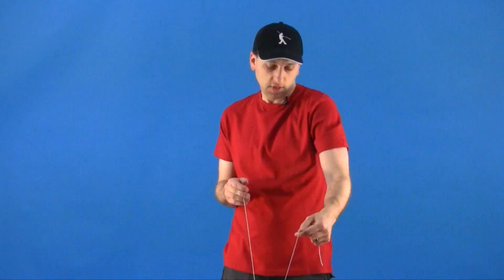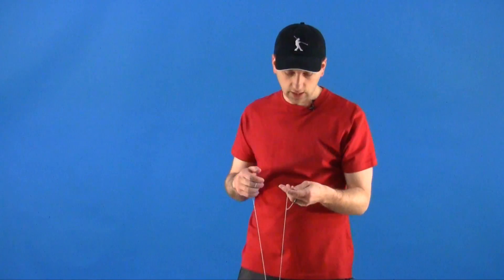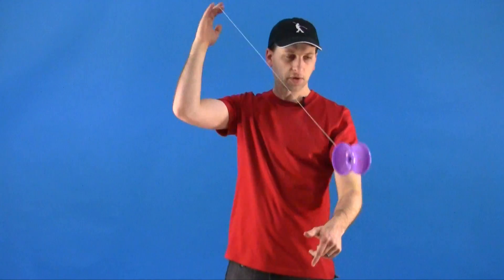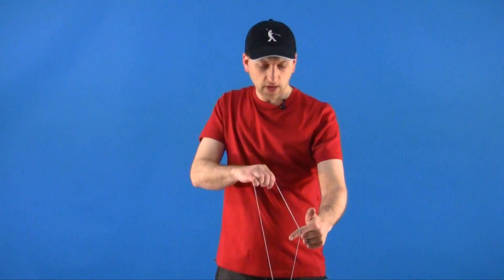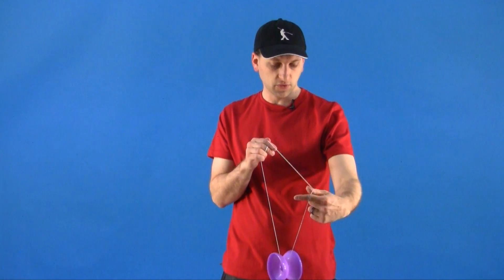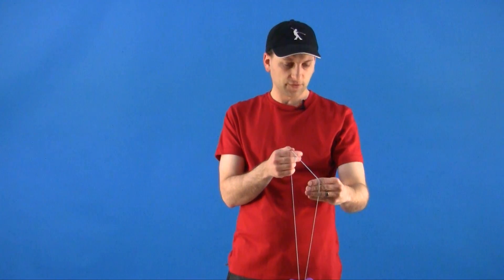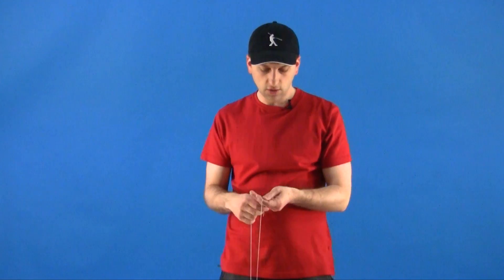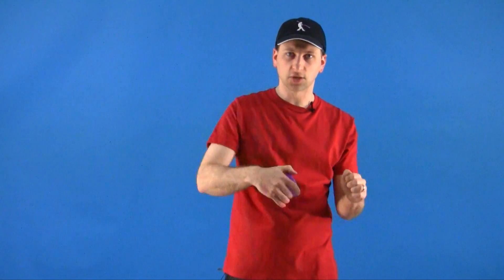Toss and Catch Offstring Yoyo Trick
It is a fun toy for kids and adults that is great for even the most professional yoyo tricks.